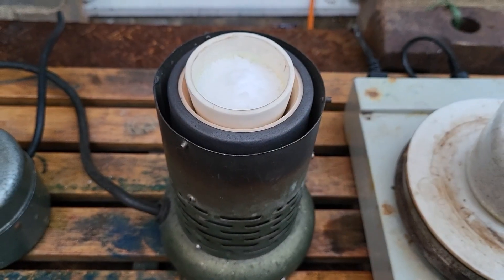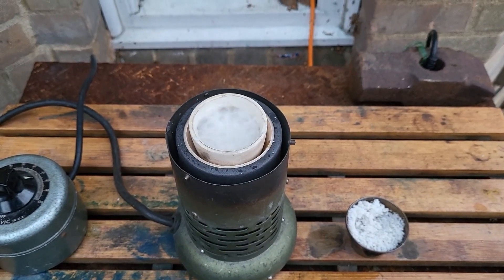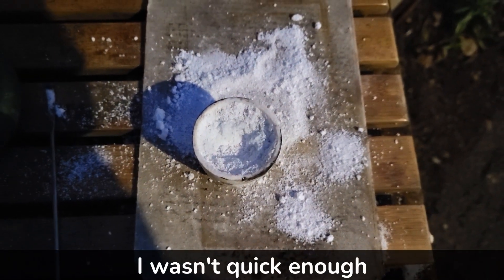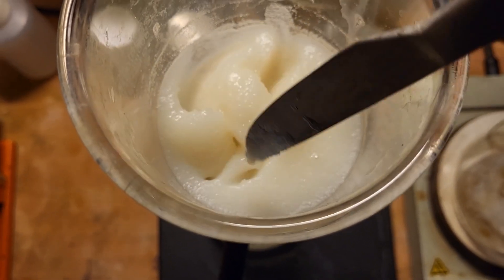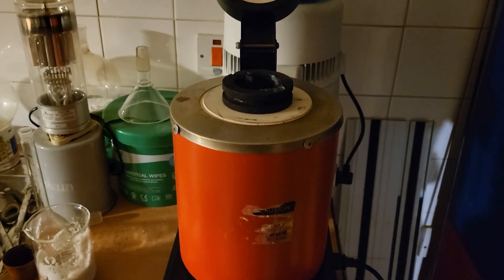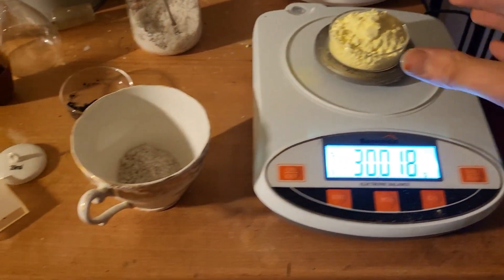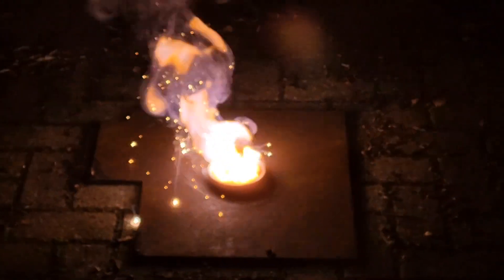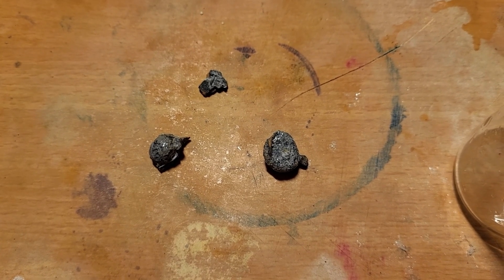silicate, silicic acid, silicon dioxide and silicon (my longest video so far)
today I wanted to play with sand

Warning ⚠️
always take the right precautions when working with chemicals or repeating anything you see on my channel